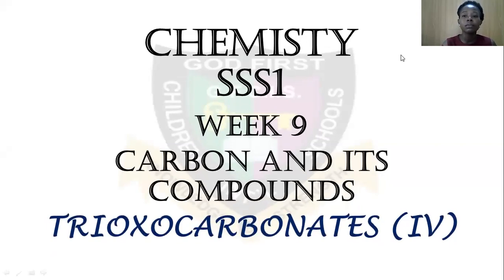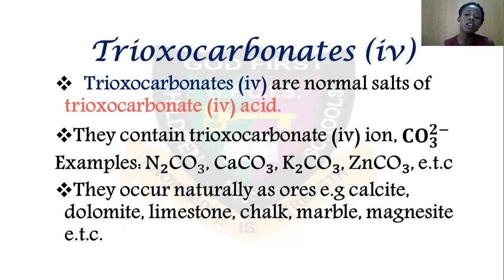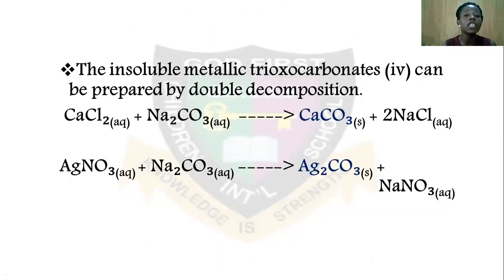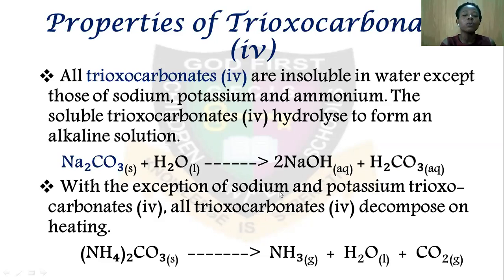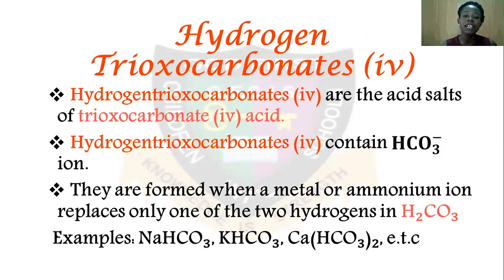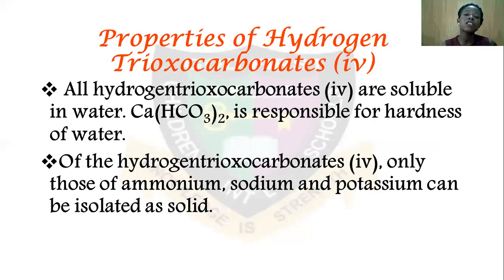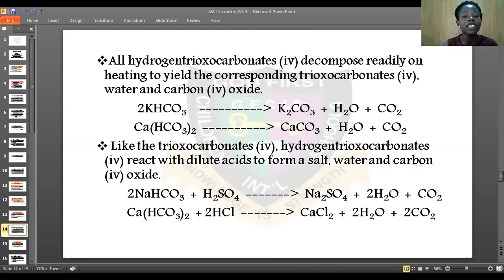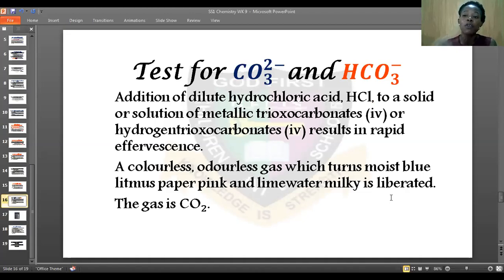GOD FIRST COLLEGE: CHEMISTRY TRIOXOCARBONATES IV SSS1 WEEK 9